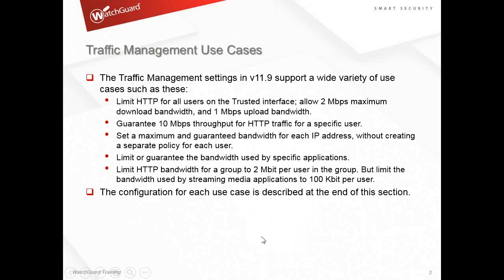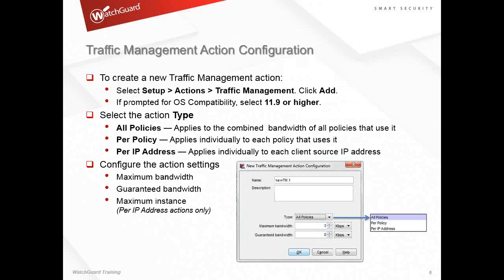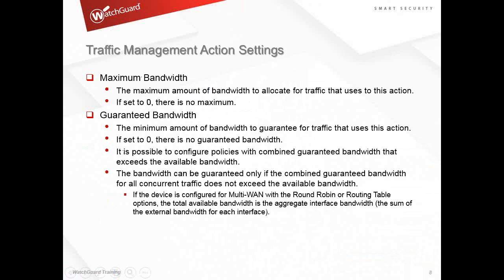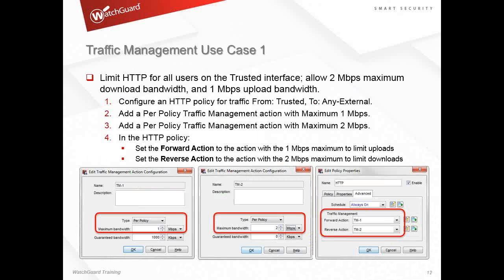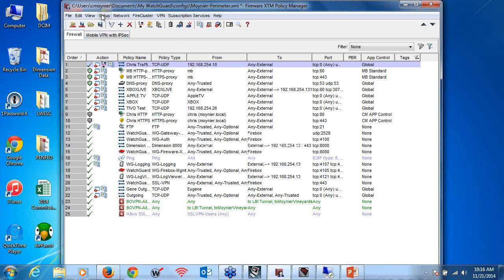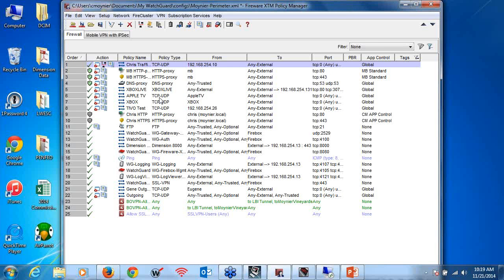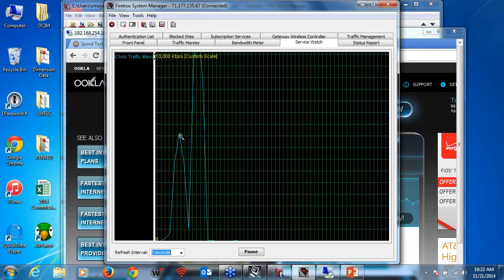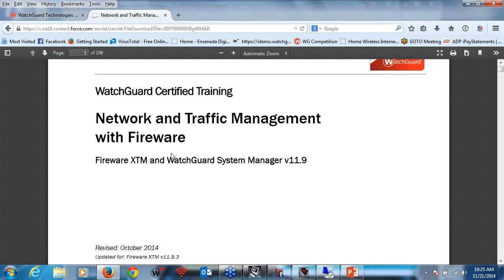WatchGuard FireBytes! Traffic Management 101 - Getting Started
The Traffic Management settings in v11.9 support a wide variety of use cases such as these:
- Limit HTTP for all users on the Trusted interface; allow 2 Mbps maximum download bandwidth, and 1 Mbps upload bandwidth.
- Guarantee 10 Mbps throughput for HTTP traffic for a specific user.
- Set a maximum and guaranteed bandwidth for each IP address, without creating a separate policy for each user.
- Limit or guarantee the bandwidth used by specific applications.
- Limit HTTP bandwidth for a group to 2 Mbit per user in the group. - But limit the bandwidth used by streaming media applications to 100 Kbit per user.